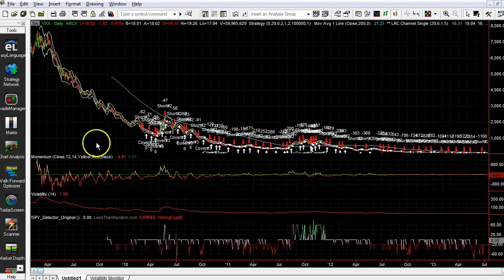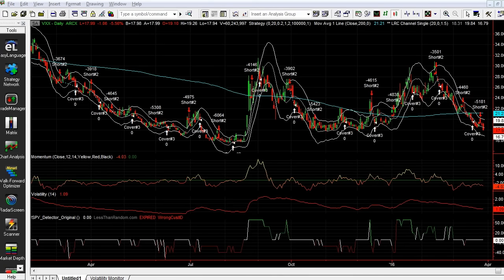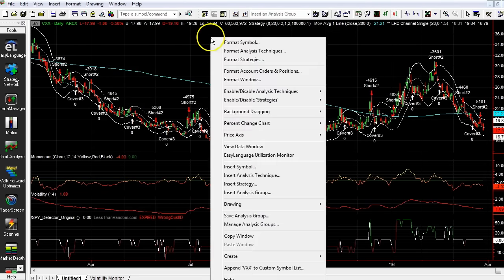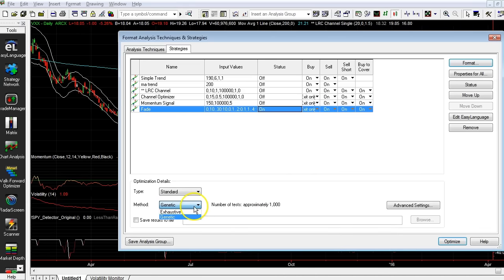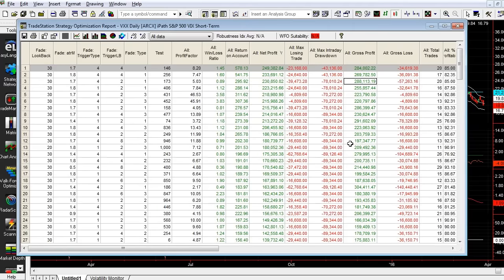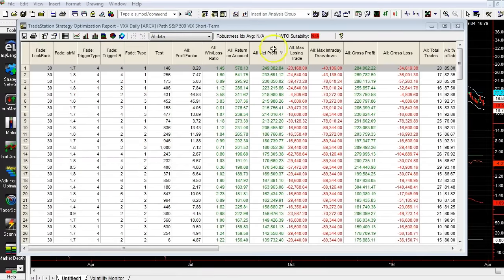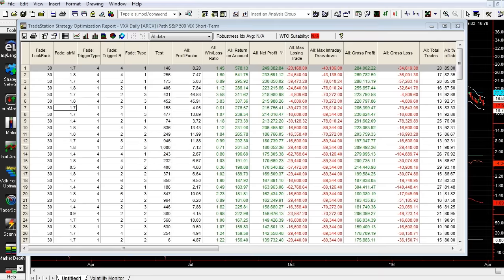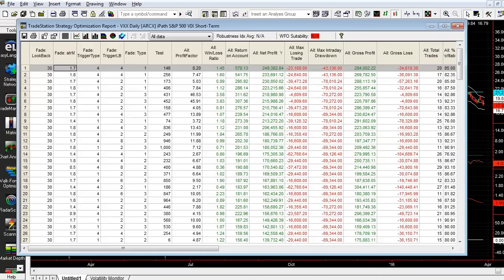Finding Edge in VXX